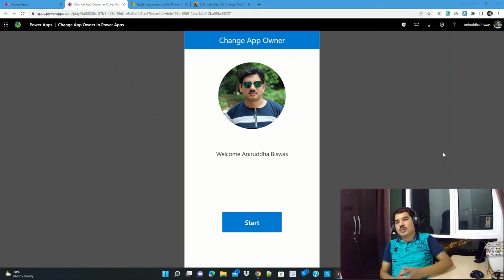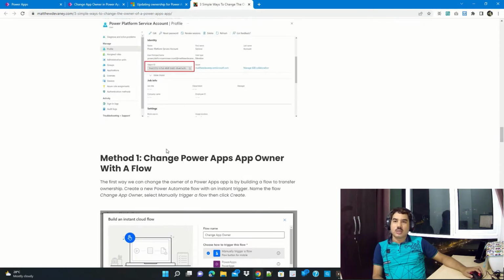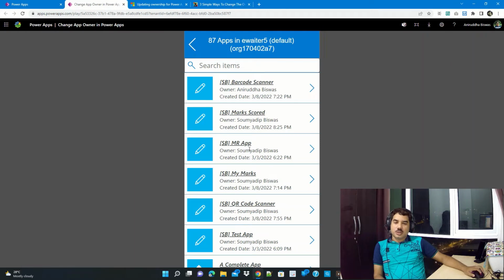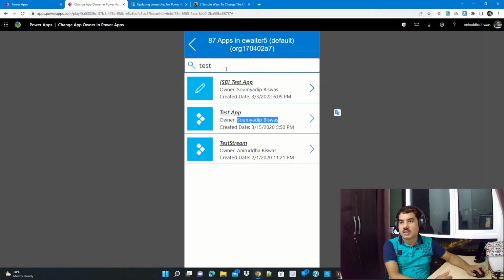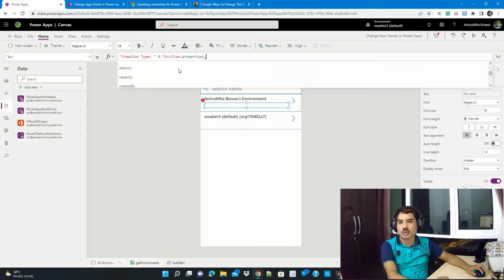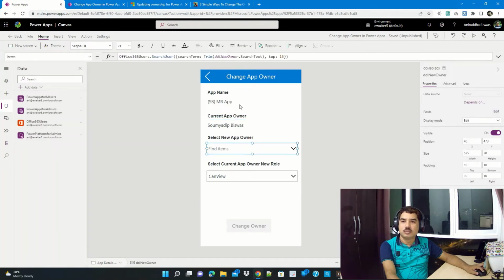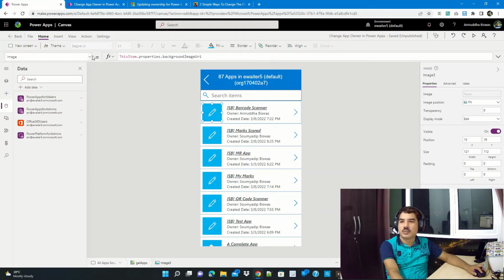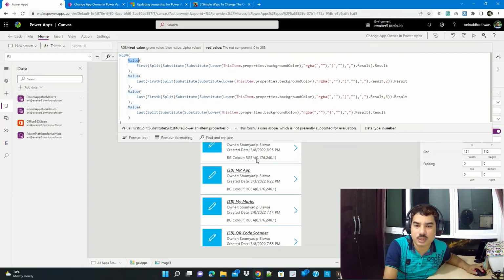Change Power App Owner using Power App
To change a Power Apps Ownership we need to run a PowerShell Command. Before run that command we need to get few information. It is sometimes tiresome for Admins if there are huge amount of app need to change Ownership. This tool give you a handy way to change it. Here is the URL from where you can download and use